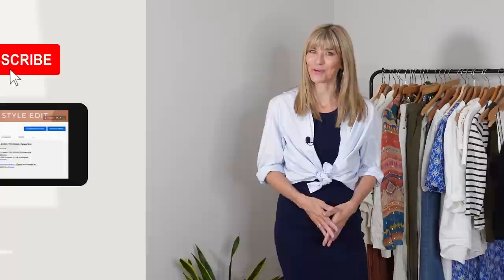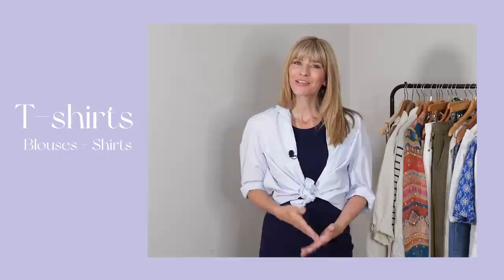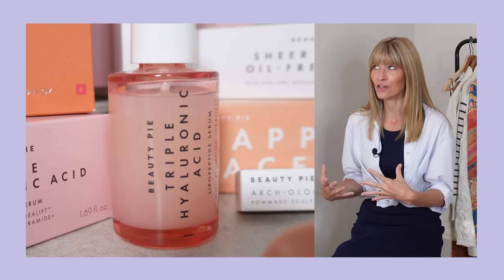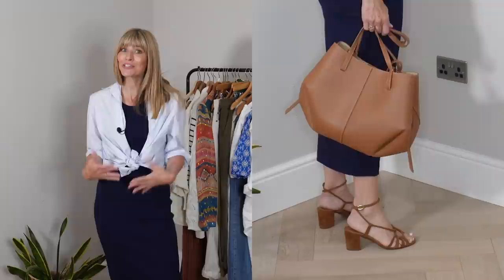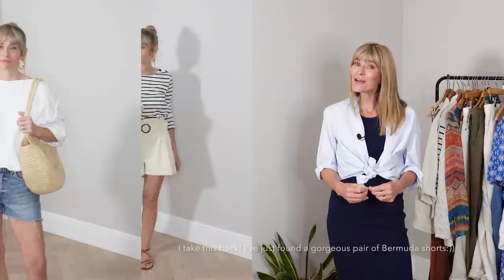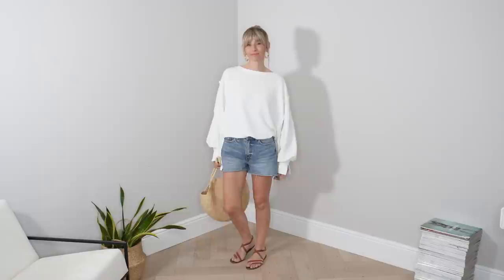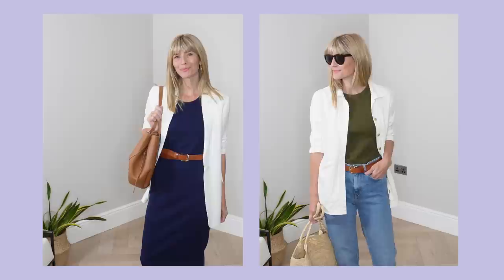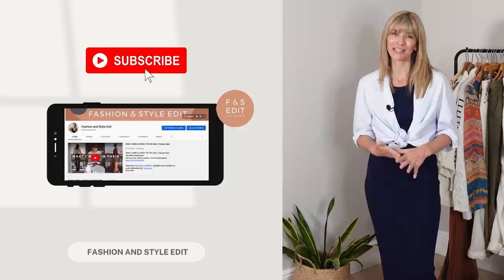SUMMER CAPSULE WARDROBE | My closet essentials and outfit ideas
Summer capsule wardrobe. My closet essentials and outfit ideas 2022.

A portion of this video has very kindly been supported by Beauty Pie.
The products I chose and I'm hugely impressed with:)

OUTFIT IDEAS
Rather than list as outfits, I’ve linked everything according to it’s category. Hopefully that makes it a little easier x

My beautiful furniture in my office was kindly gifted to me by a lovely Skandinavian brand called By Crea. I would really recommend their pieces